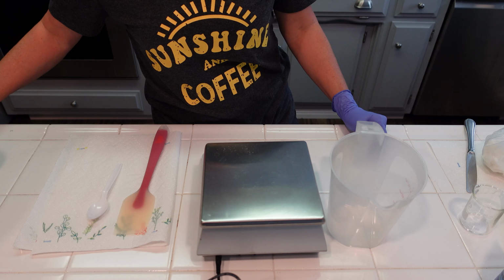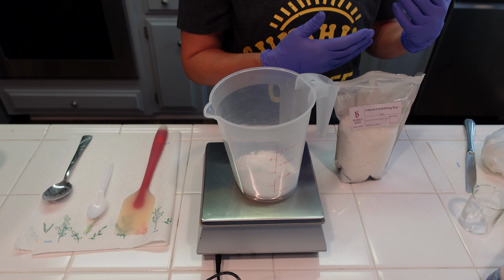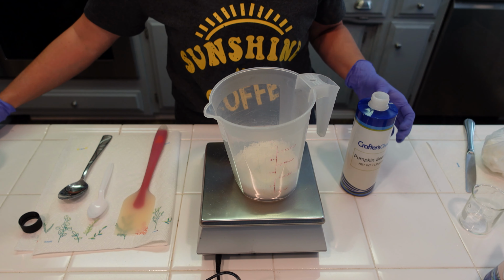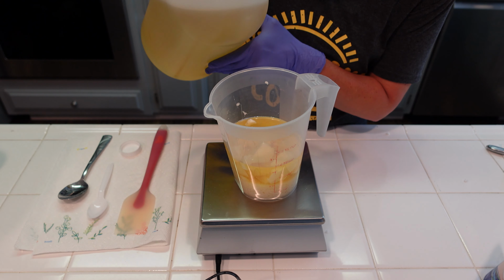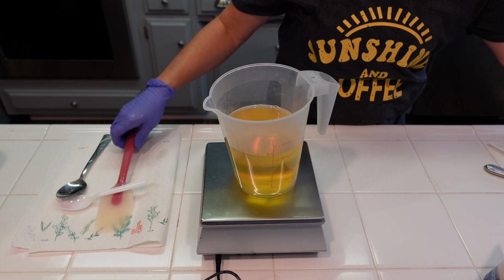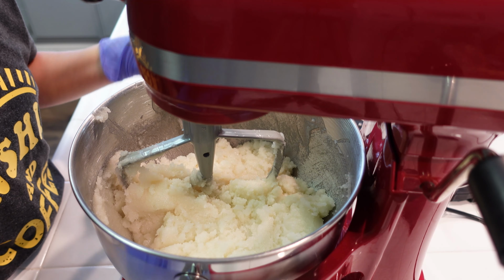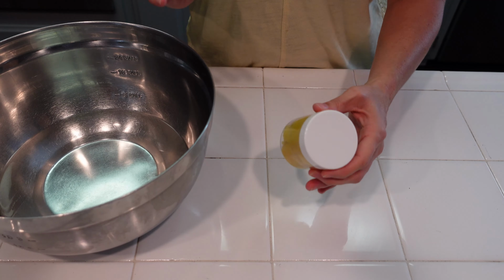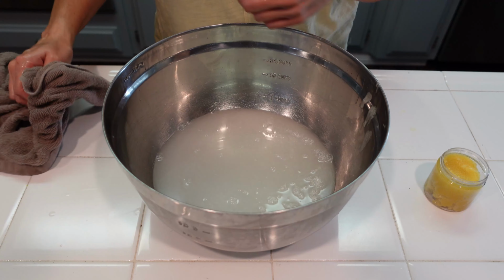How To Make a Pumpkin Emulsified Sugar Scrub For Fall (DIY+Tutorial Sugar Scrub)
Hi everybody! I get a lot of questions regarding my original emulsified sugar scrub recipe. Some of those questions include all kinds of oil substitutions as well as the addition of shea butter. I also get asked a lot about different emulsifiers.
In this video, I took my original emulsified sugar scrub recipe and created a fall themed version of this recipe using shea butter, pumpkin seed oil and pumpkin extract, as well as a new emulsifier. I also used an all natural colorant to get that beautiful pumpkin color! I hope you like this fall themed version of my emulsified sugar scrub!

If you would like to purchase these or any of my other handmade products, please visit my

Ingredients used:
granulated white sugar
stearic acid
cosmetic grade beeswax
polawax
pumpkin seed oil
pumpkin extract
shea butter
avocado oil
shea oil, liquid
pumpkin powder
pumpkin coconut cream fragrance oil
optiphen 176 degrees F